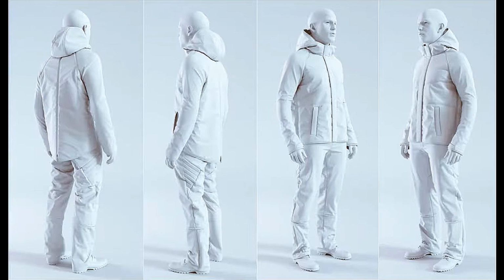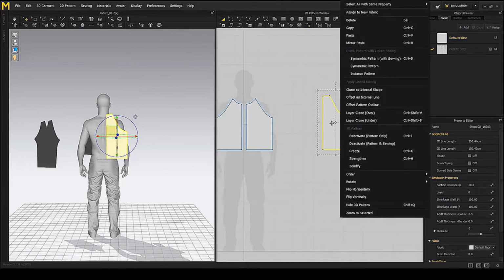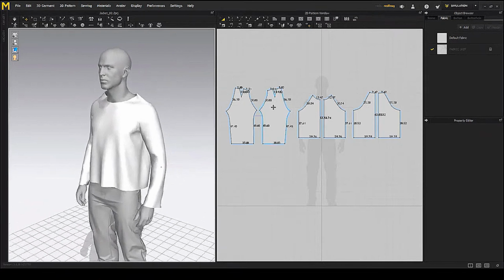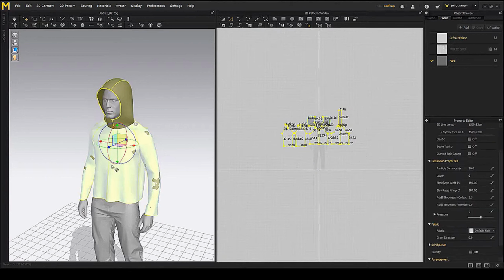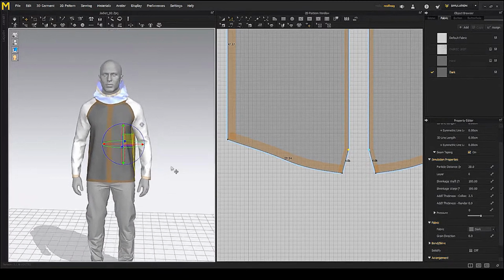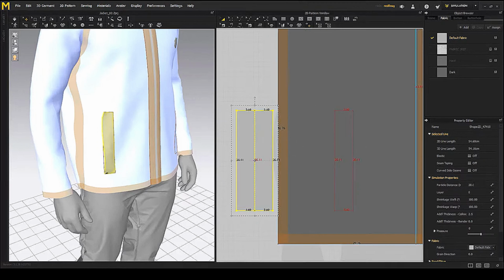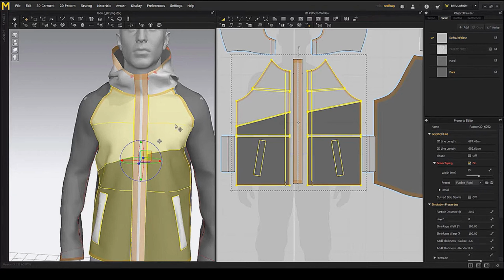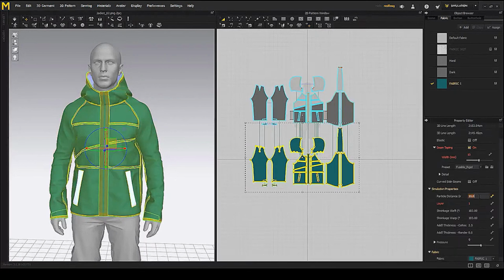👉 Insane Realism! Creating a Jacket from a Blank Screen in Marvelous Designer (Tutorial)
Witness the magic of digital fashion design! In this video, I take a jacket from a simple idea to a physical, wearable piece of art using only Marvelous Designer. This is the full process, from the first digital stitch to the final real-world reveal.

🔻 CHAPTERS / TIMESTAMPS 🔻
0:00 - The Concept & Digital Pattern
2:15 - Building the Base in Marvelous Designer
5:40 - Adding Stitching & Realistic Details
8:55 - Fabric Simulation & Physics Tests
12:30 - Final 3D Model & Render
15:10 - Exporting Patterns for Real Life
18:00 - Cutting the Fabric
22:45 - The Sewing Process
28:10 - The Final Jacket Reveal!

💡 What You'll Learn in This Tutorial:

How to draft a complex clothing pattern in Marvelous Designer.

Techniques for achieving hyper-realistic fabric simulation.

My workflow for adding details like seams, buttons, and folds.

How to correctly export your digital patterns for physical sewing.

Tips for transitioning from a 3D model to real-world garment construction.

(Software & Tools Used):
Marvelous Designer